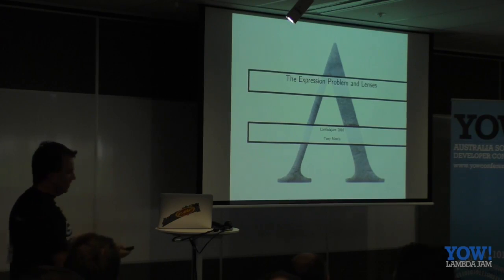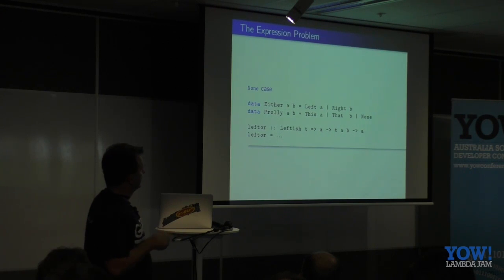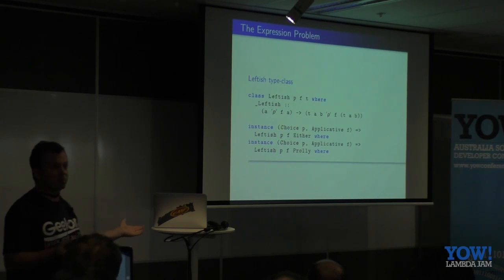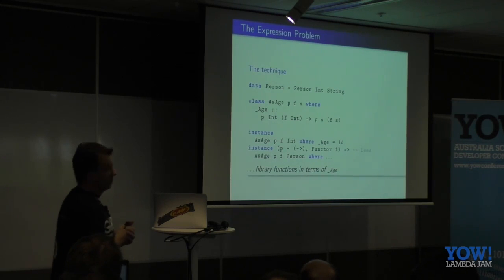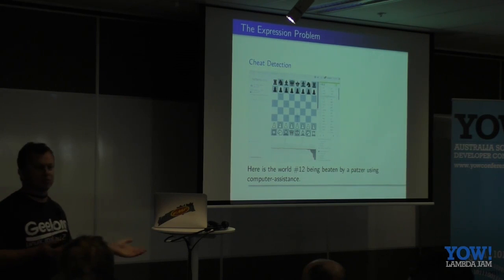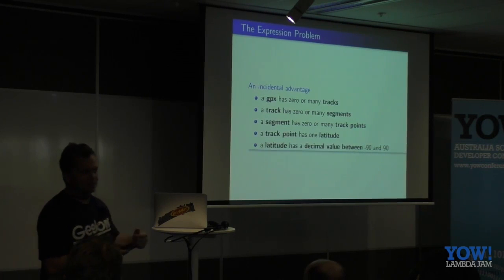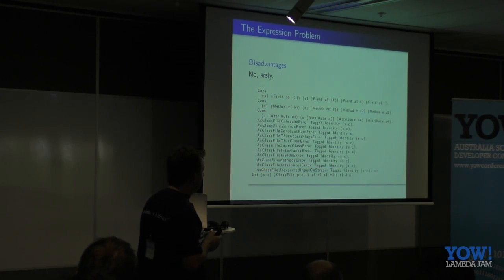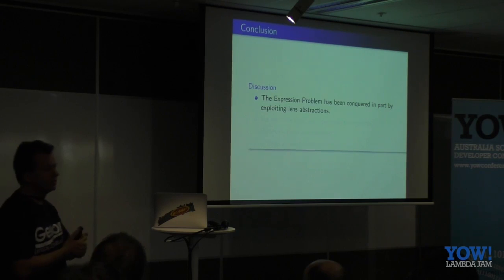The Expression Problem & Lenses • Tony Morris • YOW! 2016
Tony Morris - Senior Software Engineer at CSIRO's Data61

RECOMMENDED BOOKS
Dean Bocker • Don't Panic! I'm A Professional Zig Programmer •
Tim McNamara • Rust in Action •